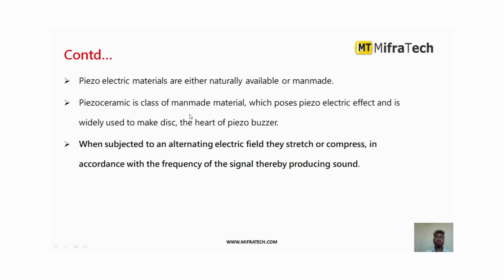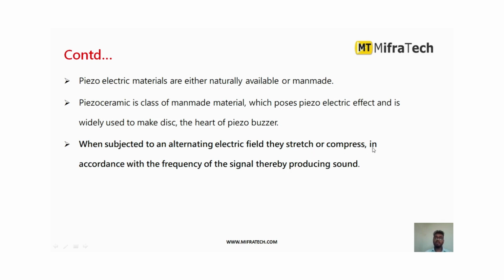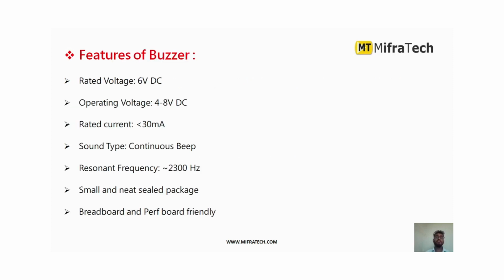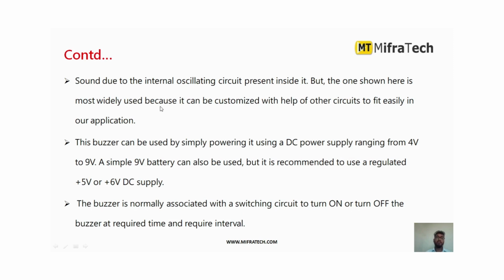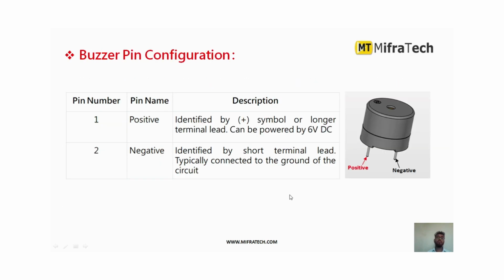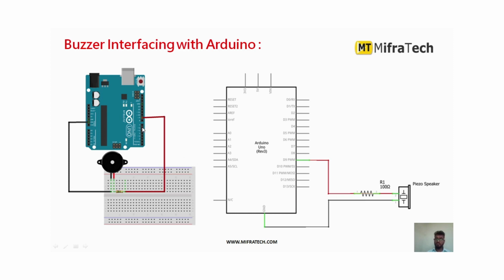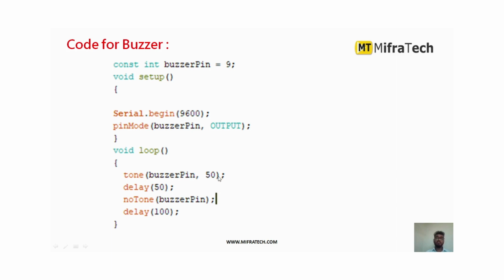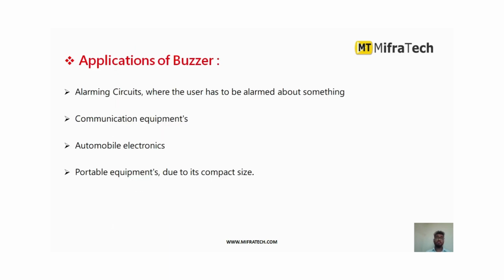buzzer by bestrobo.in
Mifratech Note : Find the best solution for electronics components and technical projects  ideas